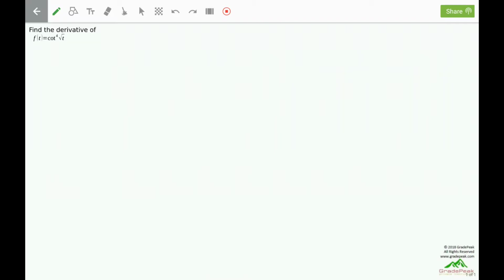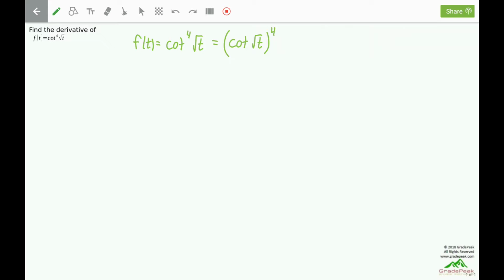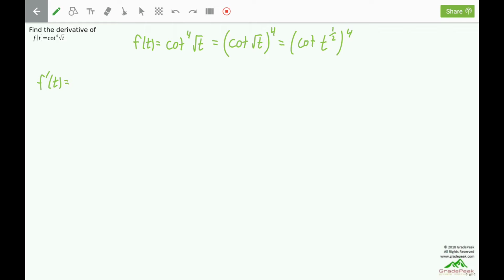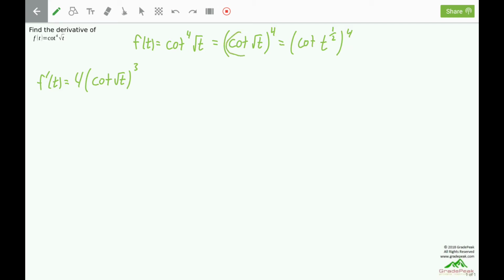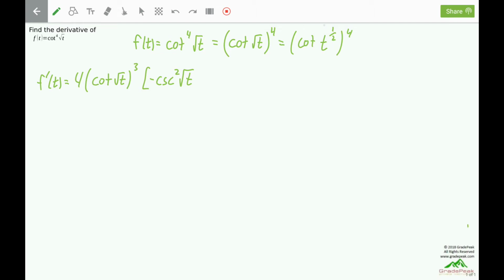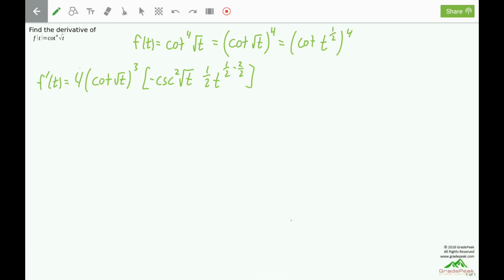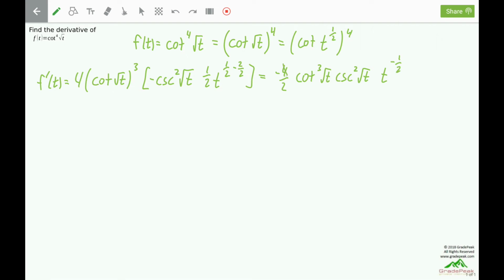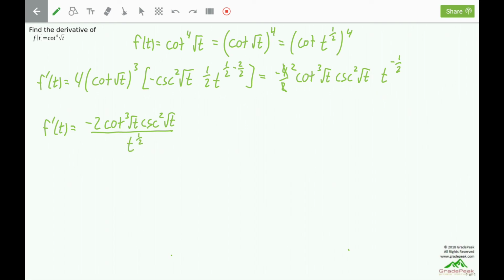GradePeak Calculus 1 Derivative Chain Rule 4 08